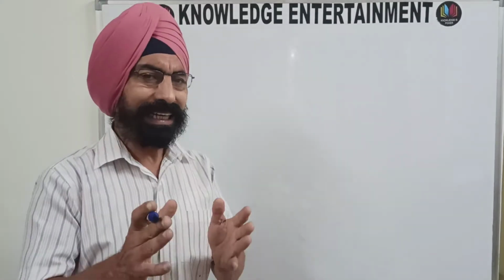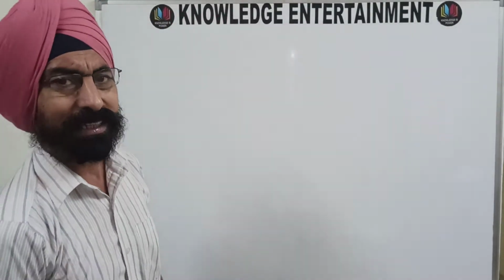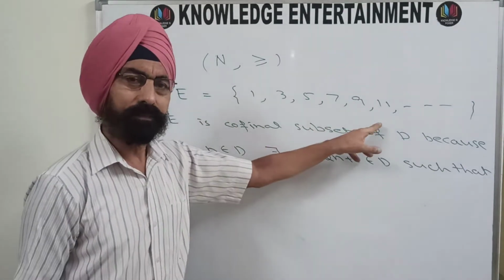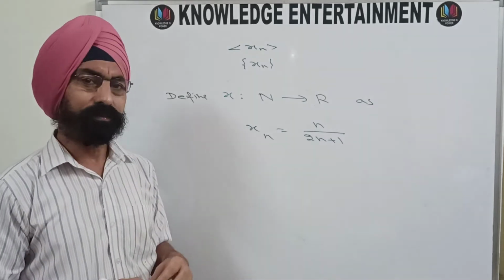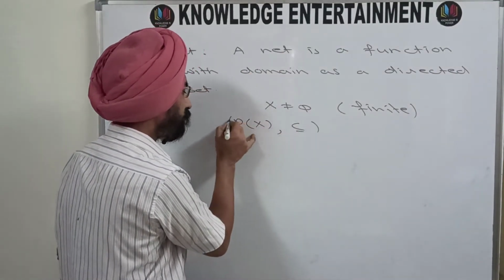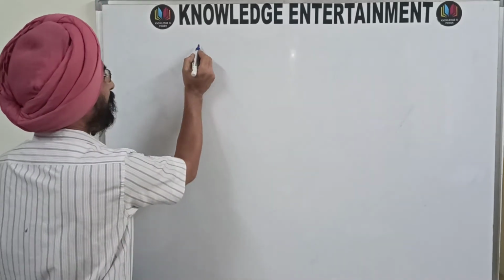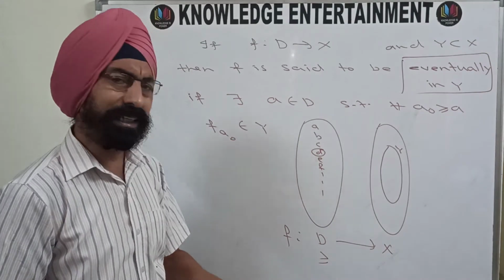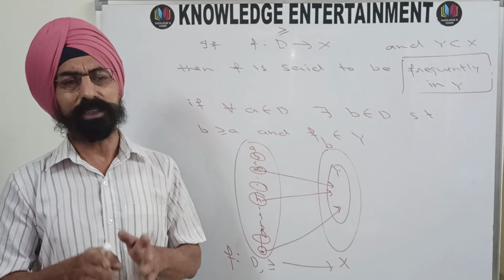Topology: Nets and filters; Part 2